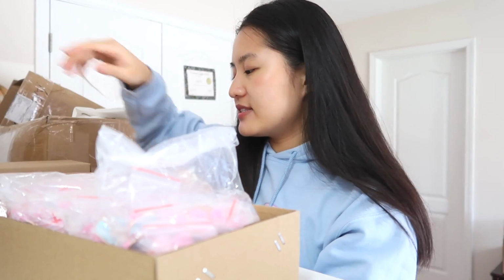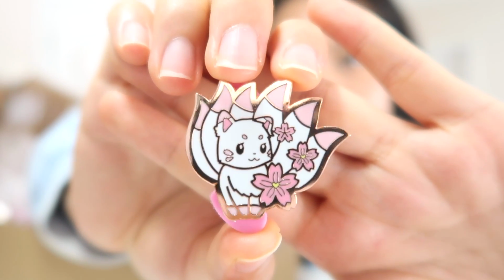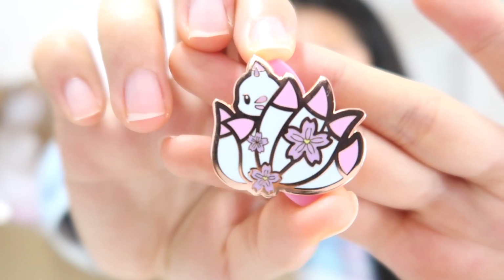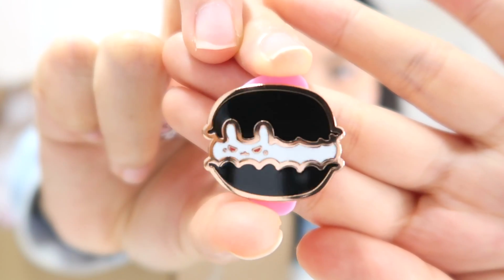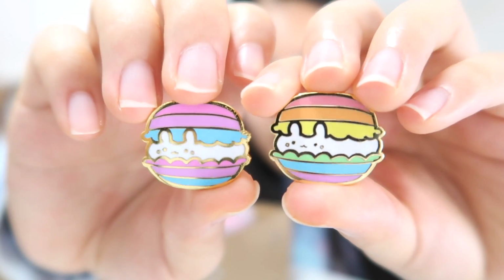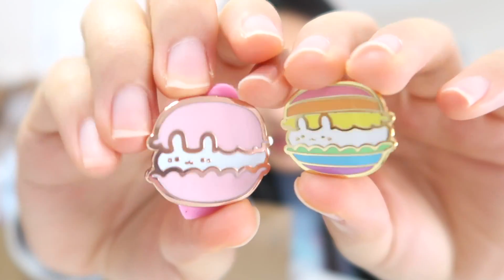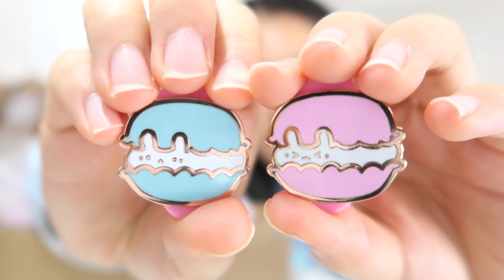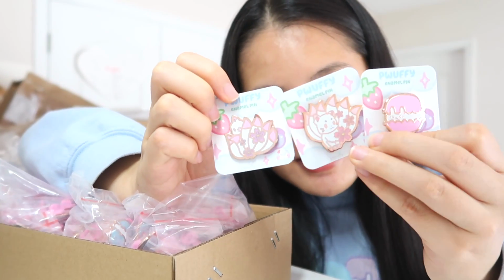Unboxing Kitsune + Macabun Pins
Pwuffy
9925 Haynes Bridge Rd